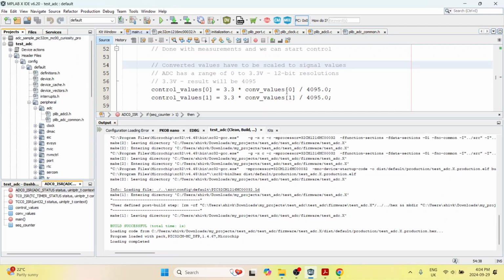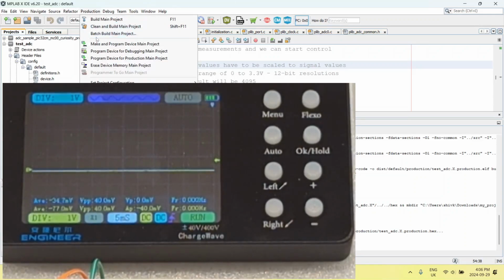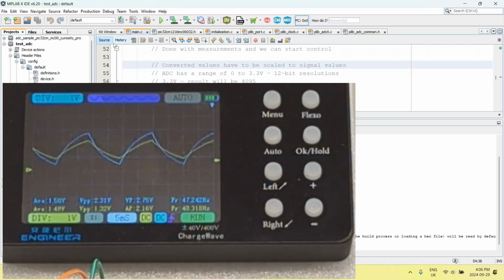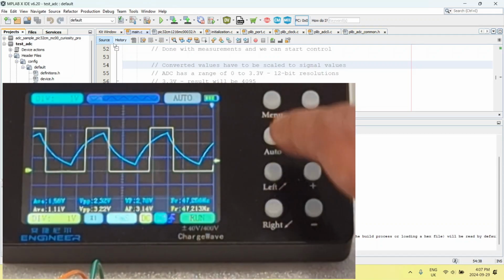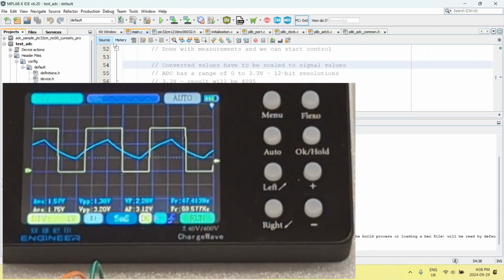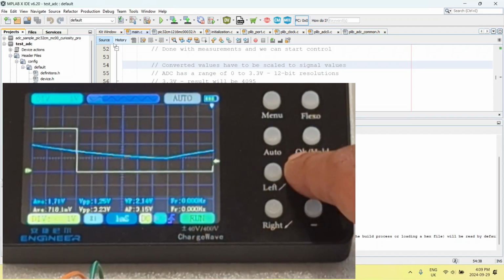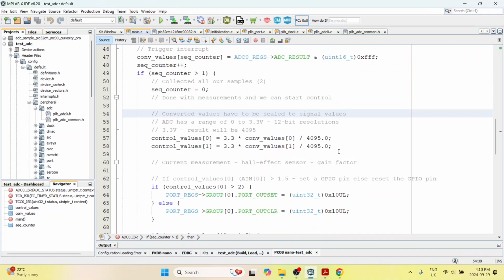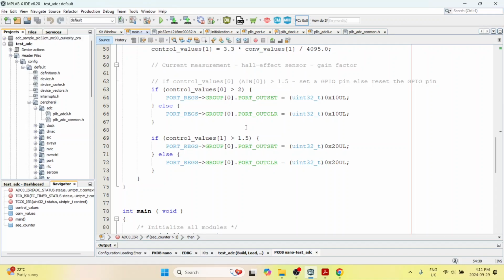Verifying accuracy of ADC with pulses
In this video, I describe how to verify that the result of the ADC is accurate by comparing the results with thresholds and toggling GPIO pins. The pulses at the GPIO pins can be compared with original analog signal.